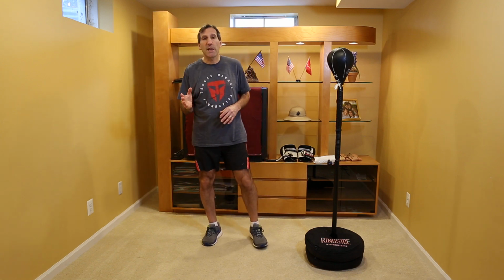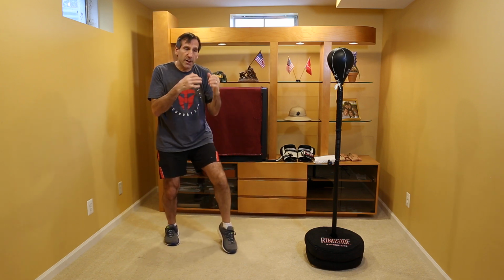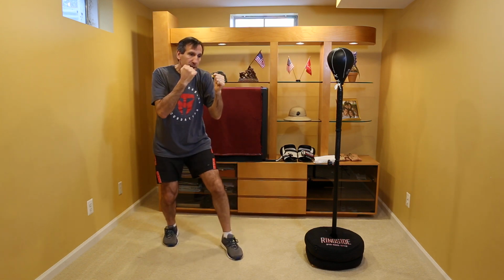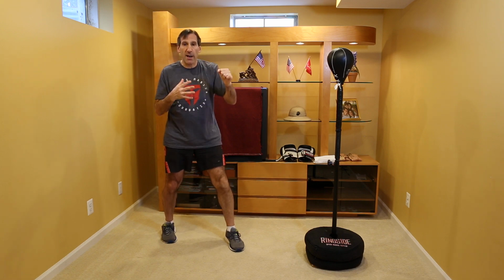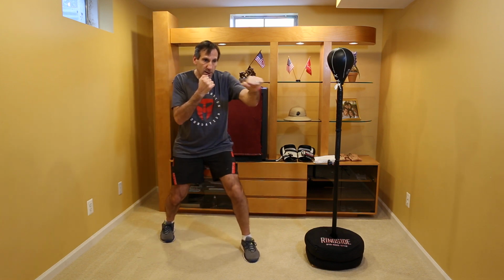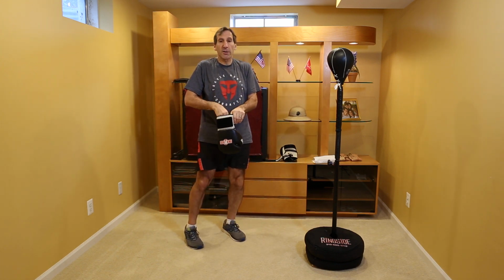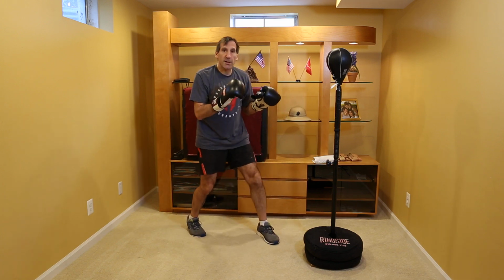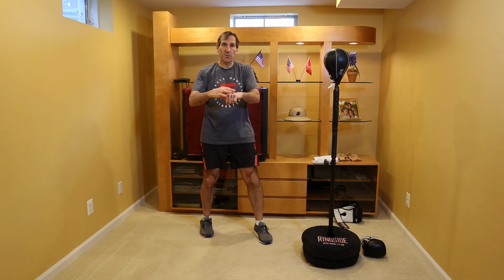Ultimate Jab Instruction - from Beginner to Pro and All Ages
The jab (in boxing and mixed martial arts) is the foundation of all things.  It helps us to create the distance that we need in a fight as well as to set up other techniques, but most importantly (and for our purposes) it's an outstanding part of our full-body exercise programs.
Thanks.

Cory

The best strength training routine is the one that constantly evolves as you learn; not only about strength training, but also about your own ever-changing needs.  Strength training may in fact (in many cases anyway) be the best medicine and preventative medicine.

Always consult with your physician prior to starting any fitness program and/or with any health concerns/issues.

The following is my strength and stretching routine.  The typical approach is a brief warm-up and dynamic stretch and then just a few exercises at a time.  Often, too, at moderate intensity following the 80/20 rule of 80% of the workouts at a low-to-moderate intensity (to promote consistency) and 20% pushing it a little (or a lot).  Most workouts conclude with one or more super gentle and relaxed static (stretch-and-hold) stretches.  For the most part, too, I'll suggest one set per exercise (which tends to promote variety).

Some problems that seem like a flexibility issue are really caused by a muscular weakness and/or imbalance.  It may be hard or impossible to precisely identify a root cause so we just do it all and constantly evolve.

1. Always ease into any fitness program and intelligently/slowly progress with discipline.  Strive for progression (and high quality) and not aggression.  It's generally optimal to hold back a bit without forcing the final reps.
2. Always warm-up prior to exercise and use strict, controlled and slow full range-of-motion form without any sudden movements or rapid changes in direction.  Seek rep quality in all directions.
3. Variety should be strategic to promote a lifetime of fitness.
4. Respect and be patient with your body's adaptive response.  Muscles tend to strengthen more quickly than tendons and ligaments; which is why overuse injuries are so common.
5. The working-out/recovery balance is a science project.  Listen closely to your body's signals and do exactly as they say.  Don't overlook the extreme importance of rest.
6. 8 hours of sleep per day is critical, keep your stress in check and have a foundation of a sensibly healthy diet.

Dynamic Stretch:
- high-knee skips
- squats
- single leg deadlift
- lunge/twist
- arm rotations
- upper body rotations
- hip rotations
- front leg swing
- side leg swing
- hip circles
- calf raises
Strength Training Without Gear:
- abs
- Bulgarian split squat
- push ups
- bridges
Strength Training with Gear:
- bike
- rope jumping
- boxing/karate
- kettlebell swing
- kettlebell snatch
- kettlebell knee drive
- kettlebell bench press - one side at a time
- kettlebell hyperextensions
- kettlebell rowing
- pull ups - resistance band, regular, row
- hanging leg raises
- kettlebell squats
- pallof press
- ring knee raises
- kettlebell deadlift
- step ups
- plyometrics
- dips
Static Stretch (always slow and deliberate with a gentle hold):
- hands/knees - arch back
- quad stretch
- piriformis
- dynamic hamstring
- scorpions

And that's it and full of variety for structural balance.
The general theme, for the most part, is a little at a time all the time.
The key is to become a lifetime student, make it your own and constantly evolve.
If you run - know that the nice and easy short, mid and/or long-distance run creates the aerobic base that is the foundation of all things.
Also, it's OK to occasionally fall off of the horse and then get back on.  No one's perfect, things tend to get in the way at times and we're never going to stop; so don't worry about it.  Typically, too, no need for competition, being overly critical of yourself or specific goals.
Sometimes we simply try to do too much, get overwhelmed and end up doing nothing.  That happens; which points back to a little at a time all the time.
Just focus on being well-rounded, creative and aware.